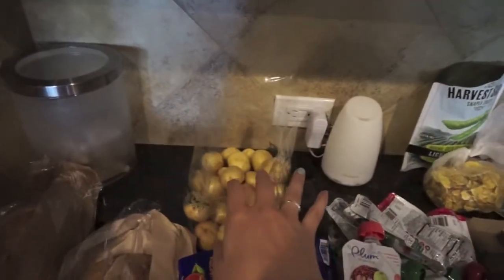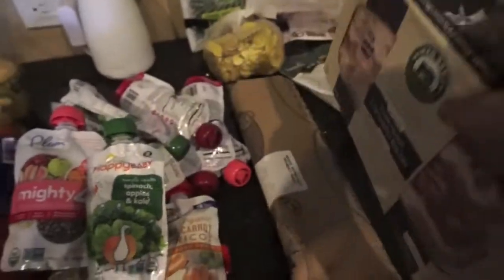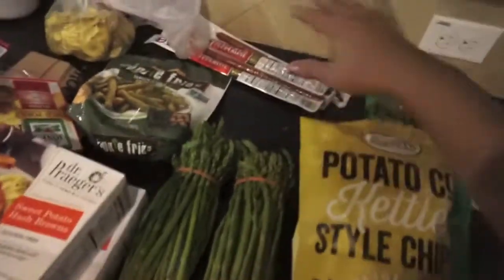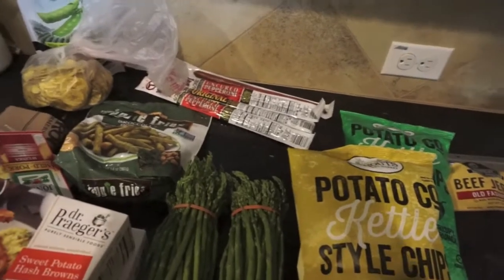Groceries & Meal Plan | HEB & Sprouts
Dole Whip (I don't use a recipe but I found one if you want to try the real deal)

I get my deliveries through Instacart: I've got a $10 coupon if you'd like to try it

~*~*~*~*~*~*LINKS*~*~*~*~*~*~

*~*I use MagicLinks for all my ready-to-shop product links.